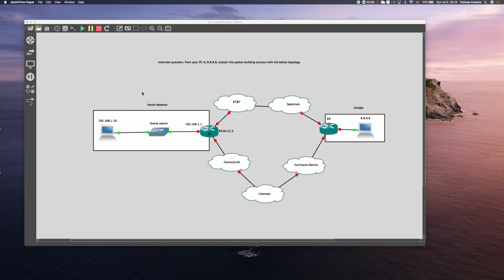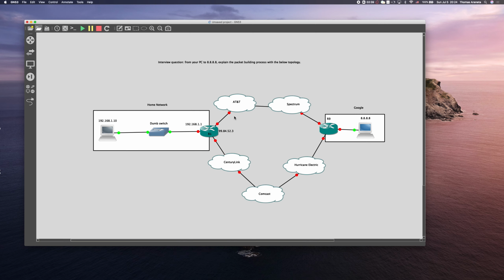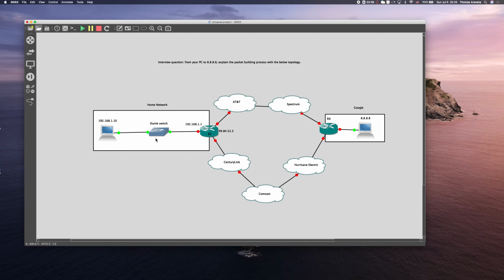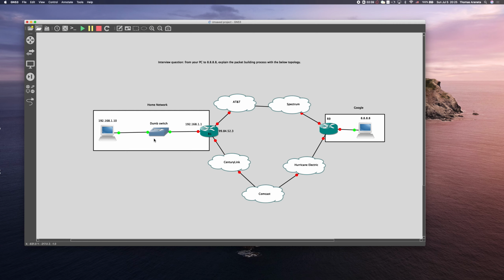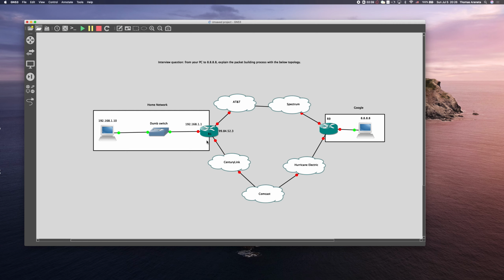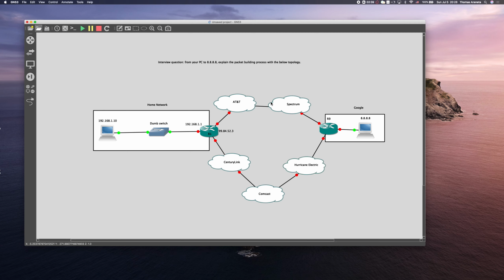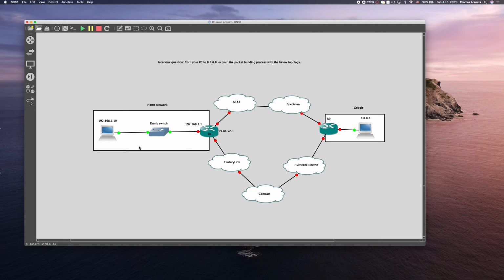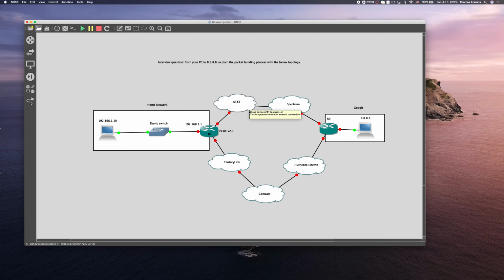Basic Packet Forwarding Tutorial for the CCNA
In this video I go over a technical question I received in an interview on how a packet is forwarded throughout a private network and through the internet. This video is great if you are just starting to learn the basics of networking and pursuing the CCNA 200-301.